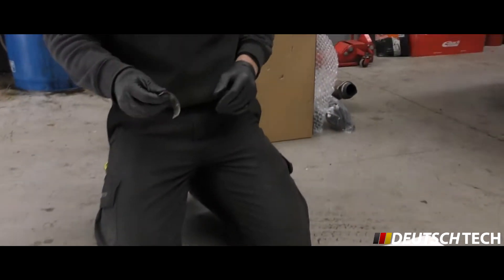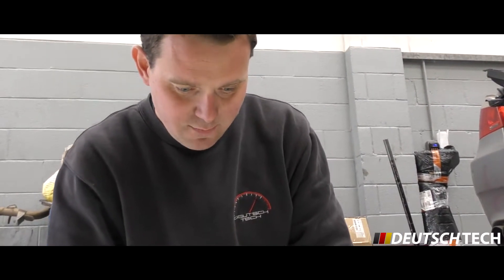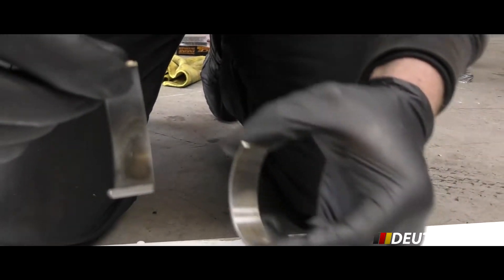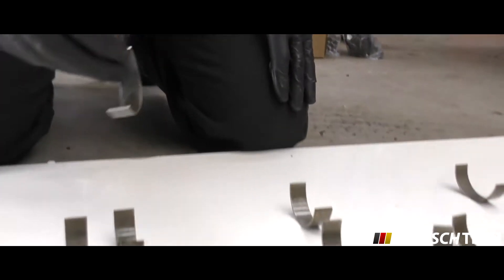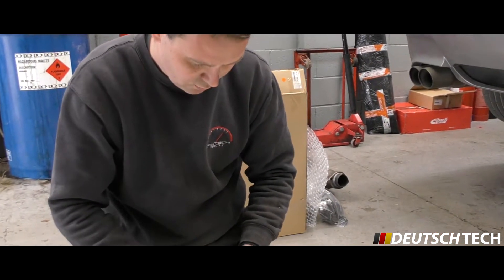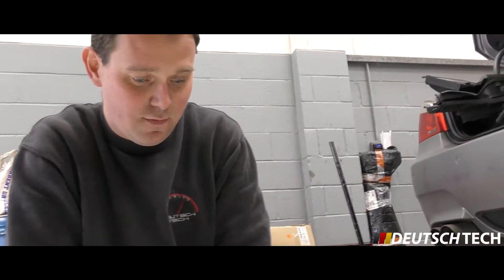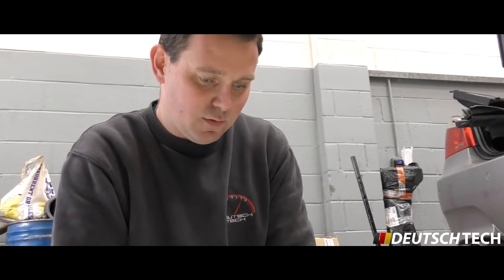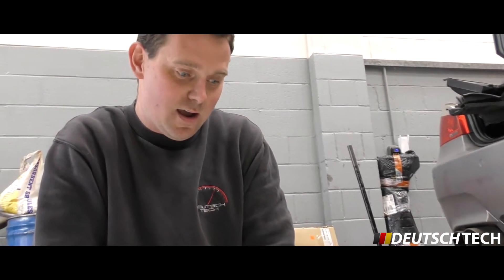M3 E90/E92 S65B40 Rod Bearing Replacement & Explanation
In this video you will see rod bearing replacement on a BMW M3 E90 (same for E92 M3) with the famous S65B40 V8 engine. It is a common failure on this engine, hence why they should be replaced around the 80.000 mile mark. Want to replace your rod bearings?